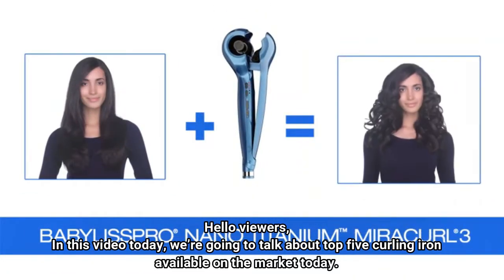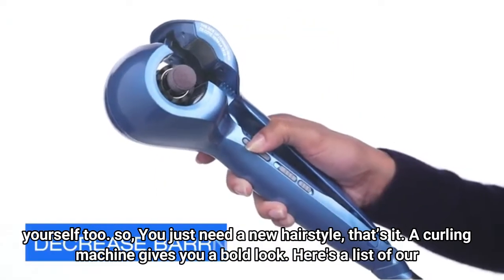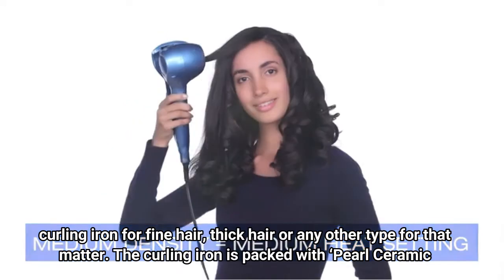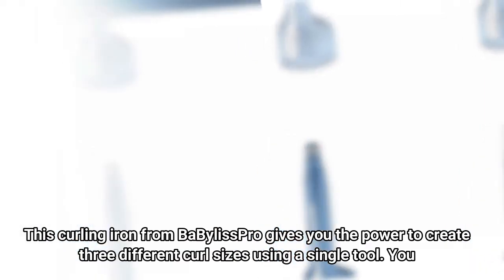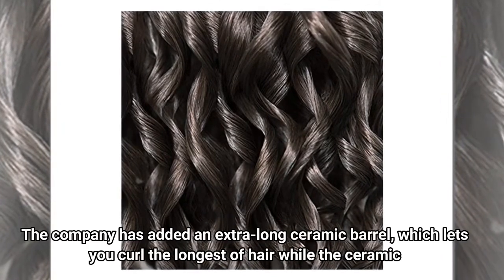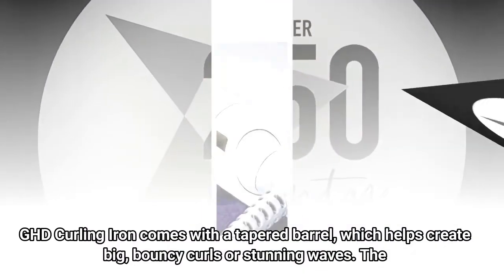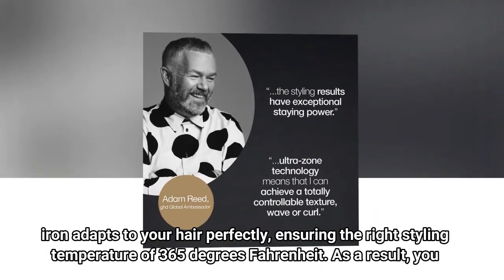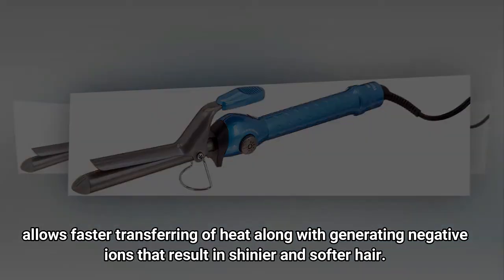✅Top 5 Best Curling Iron reviews | Curling Iron Hairstyles | Curling Iron short hair |Your Best Deal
👉Cheek Price Here :
⭐1. BaBylissPRO Nano Titanium Spring Curling Iron
⭐2. GHD Professional Hair Curling Iron
⭐3. Sam Villa Artist Series 2-in-1 Marcel Curling Iron & Wand
⭐4. BaBylissPRO Nano Titanium Professional Curl Machine
⭐5. Remington Pro Pearl Ceramic Conical Curling Wand